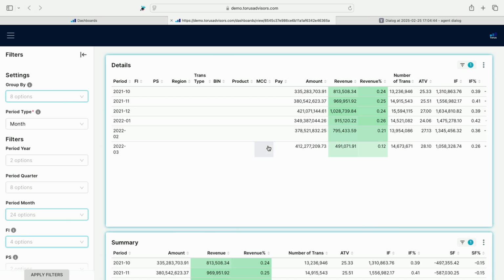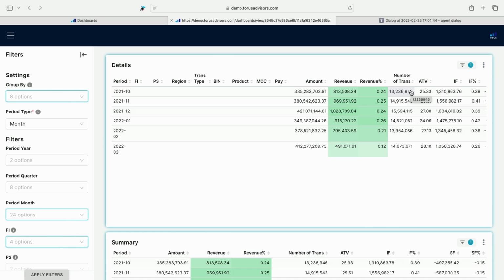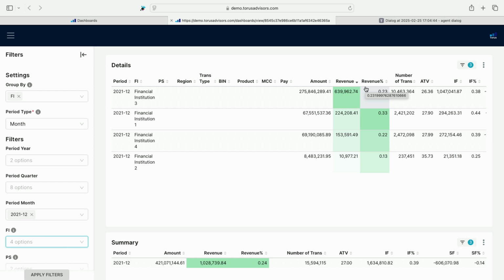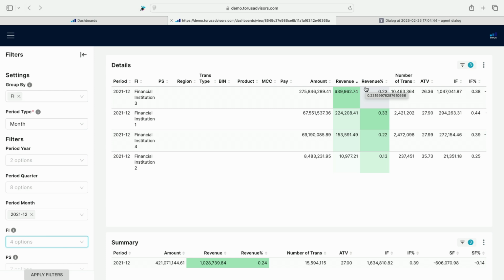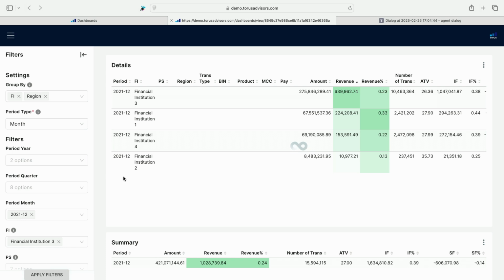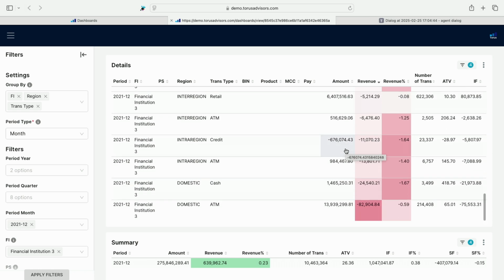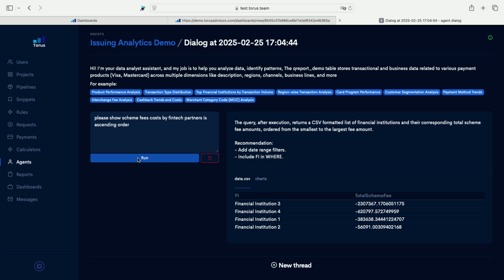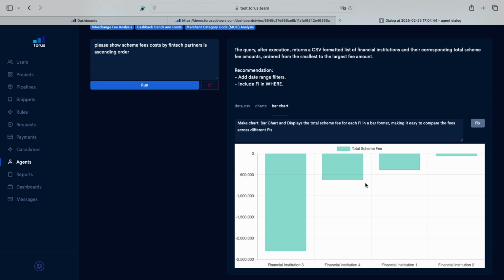FinovateEurope 2025 / Torus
Torus demoed at FinovateEurope in 2025.

Torus is the award-winning SaaS intelligence platform for banks and fintechs to enhance their profits on card transactions by up to 50%. We enable card issuers and merchant acquirers to optimize card schemes fees and to improve their transactional earnings through card-/merchant-level profitability analysis and optimising product pricing.